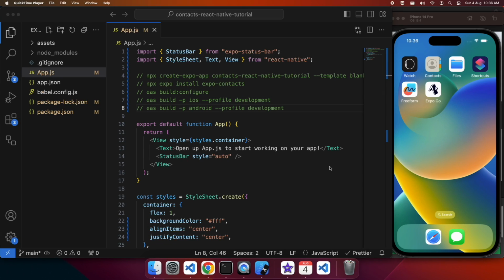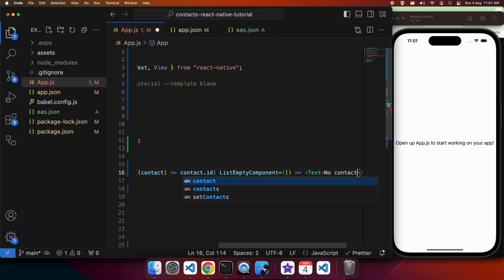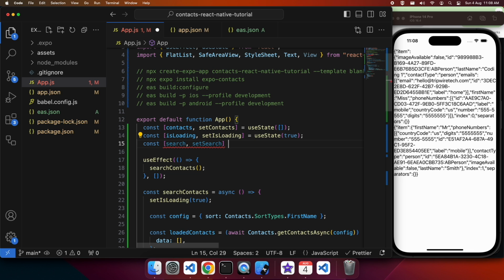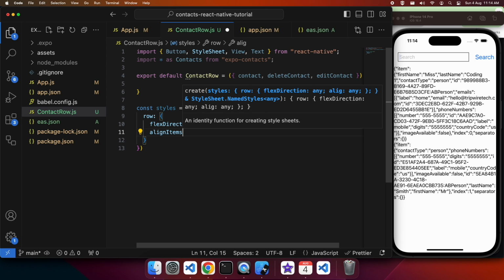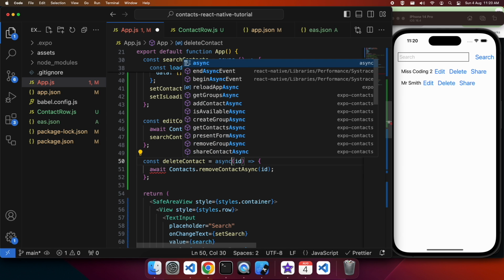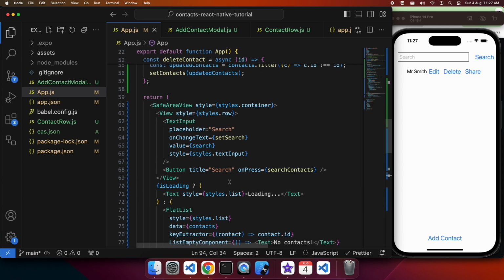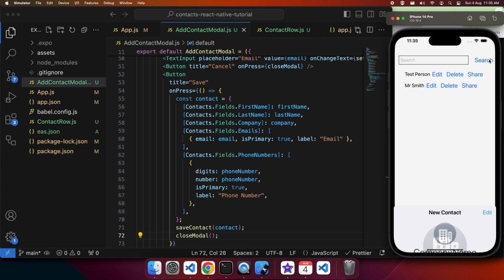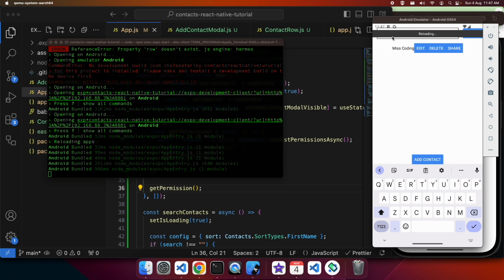How to Get, Add, Update, Delete & Share Contacts for your Expo React Native Apps on iOS and Android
Hi everyone!

Today I'm showing you how to get, add, update, delete & share contacts for your Expo React Native Apps on iOS and Android. We will do this using the expo-contacts package.

// PRODUCTS USED
I use the following products in the creation of my videos: